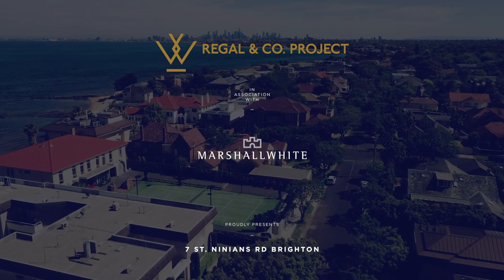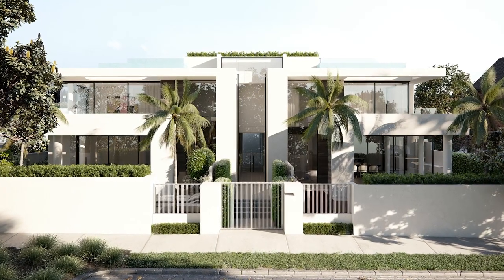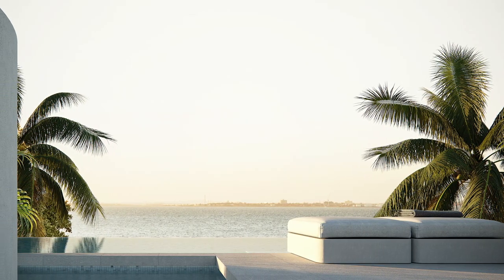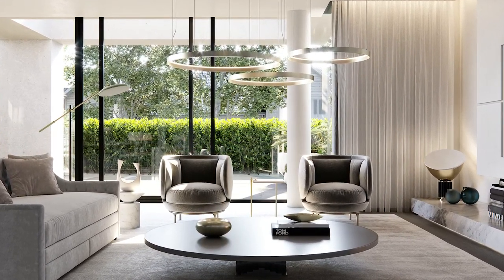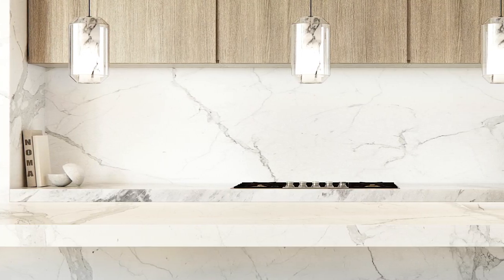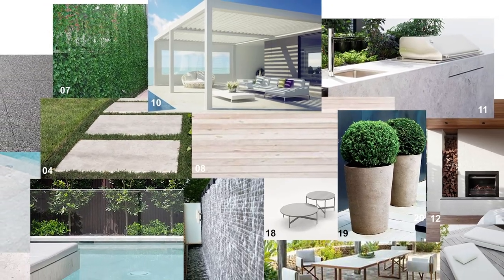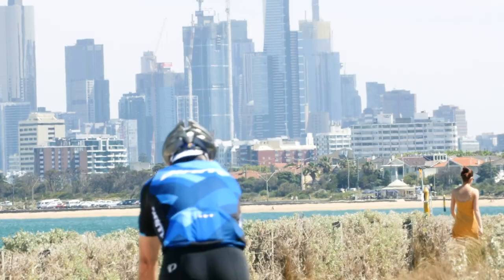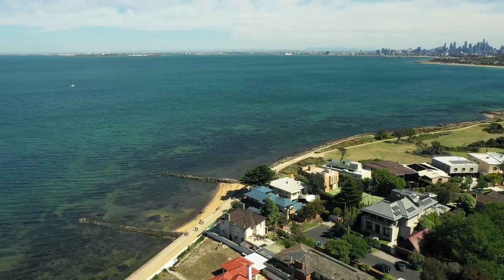7 St Ninians Road, Brighton